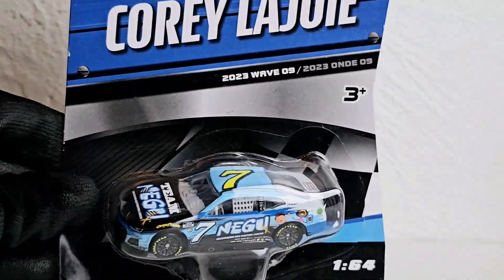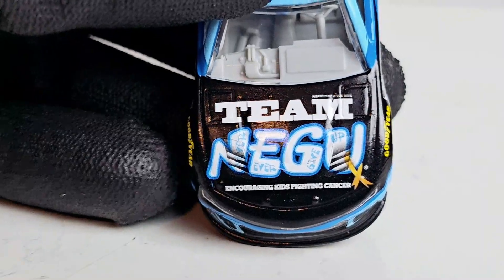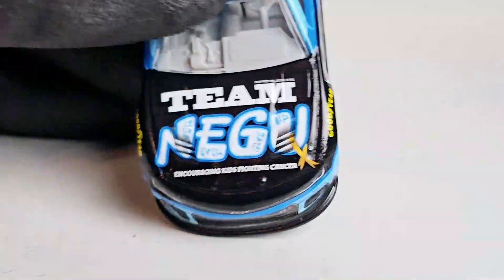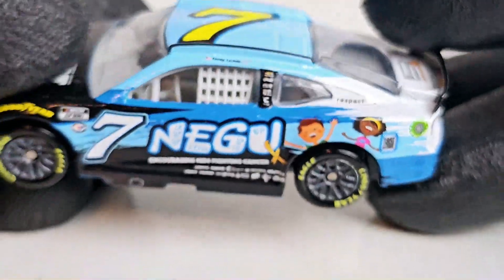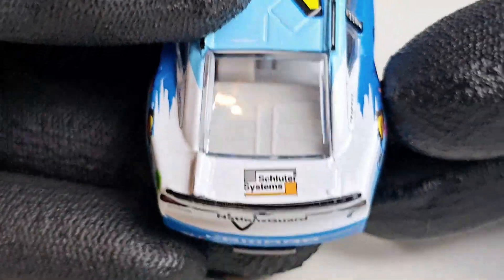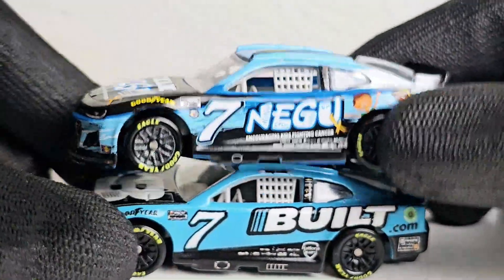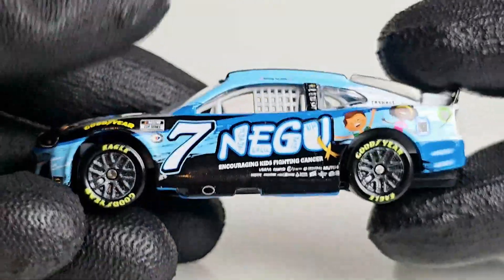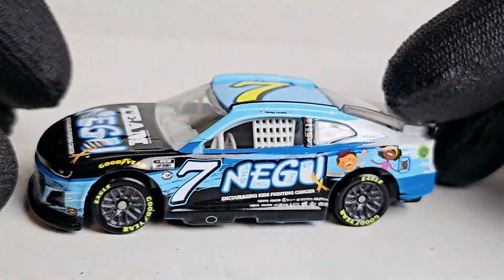**NASCAR AUTHENTICS DIE-CAST REVIEW** Corey LaJoie 2023 Team NEGU 1:64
Let's dive into Corey LaJoie's 2023 Team NEGU diecast model from NASCAR Authentics 2023 Wave 9. The diecast showcases a vibrant blue color scheme adorned with eye-catching black and white accents, embodying the spirit of NEGU (Never Ever Give Up). We examine the intricate detailing of the car, highlighting the NEGU logo prominently displayed on the hood and sides. This diecast not only captures the essence of NASCAR racing but also promotes a message of resilience and positivity.